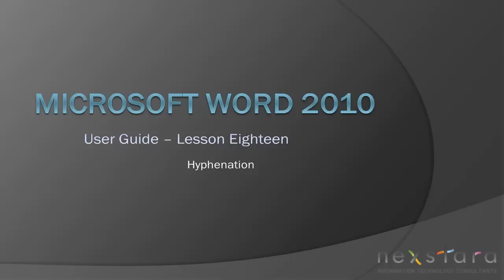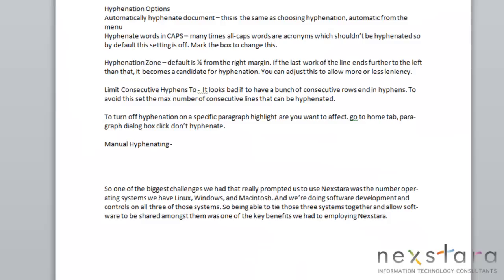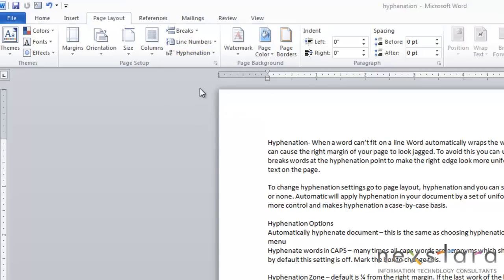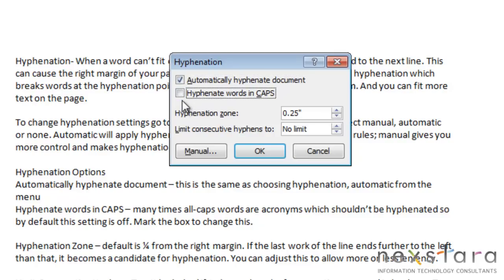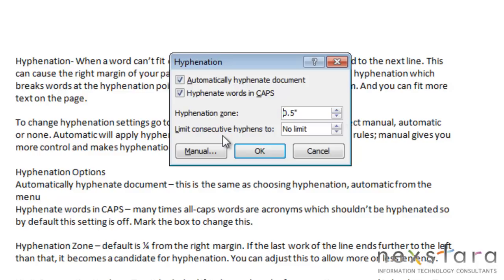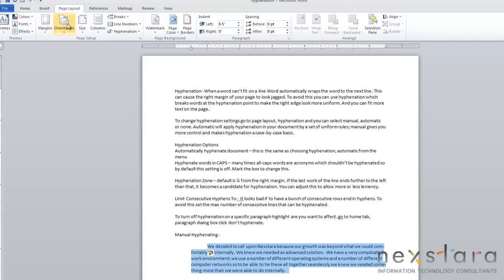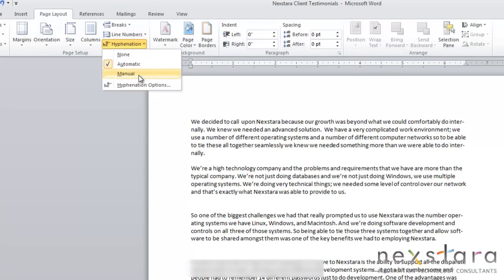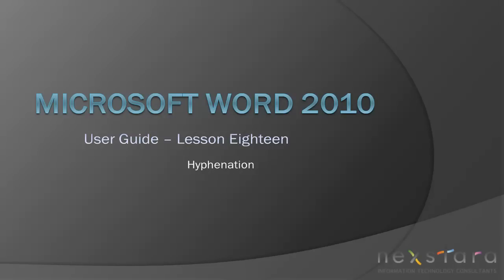Microsoft Word 2010 - User Guide - Lesson Eighteen - Hyphenation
IT Consultants show users how to work with hyphenation in Word 2010.